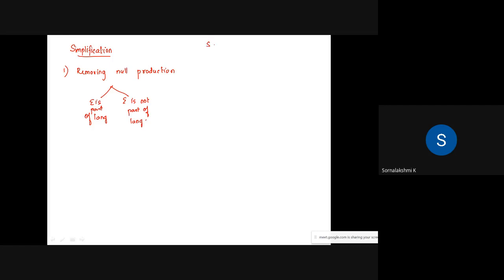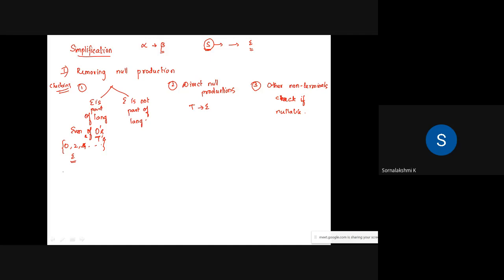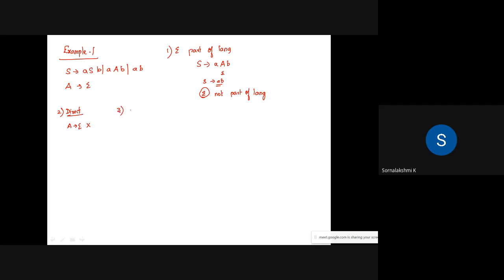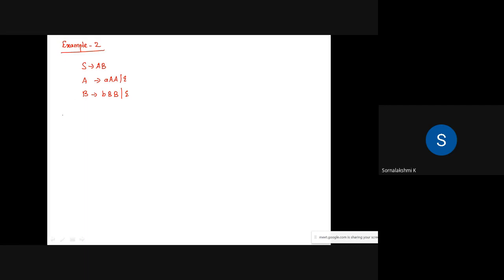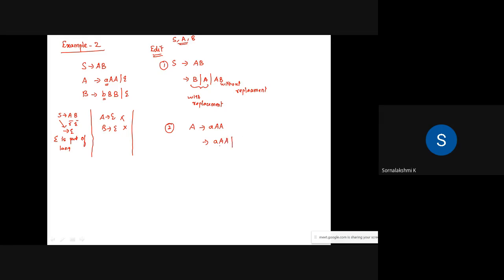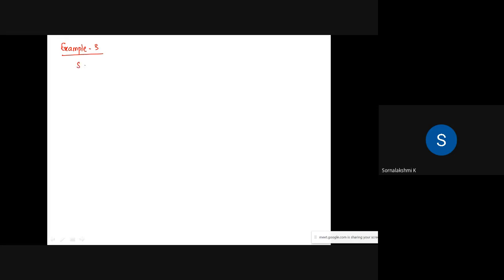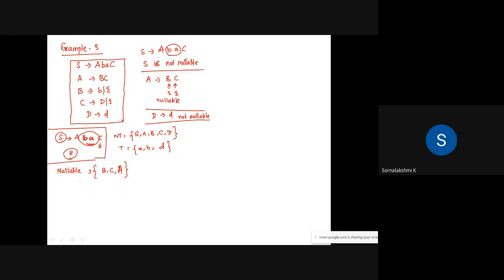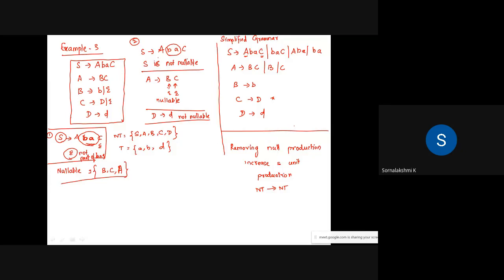9 Removing null productions